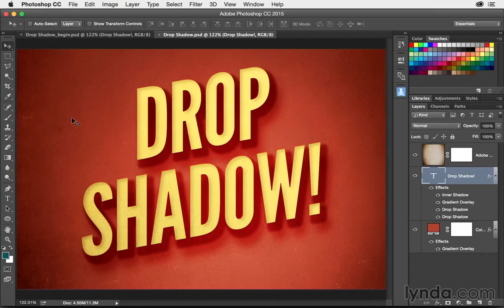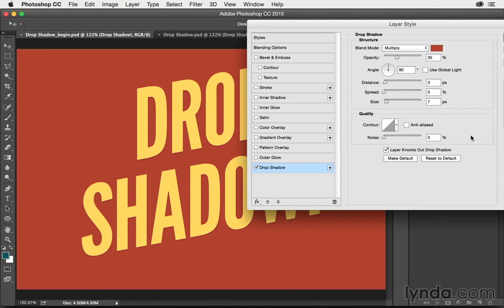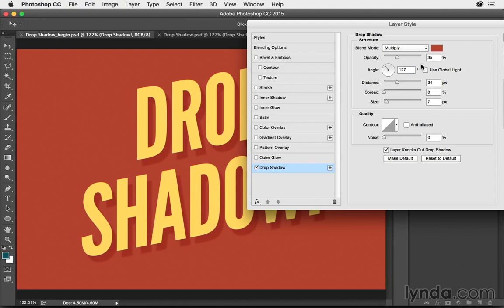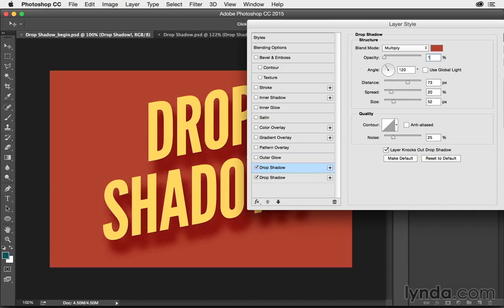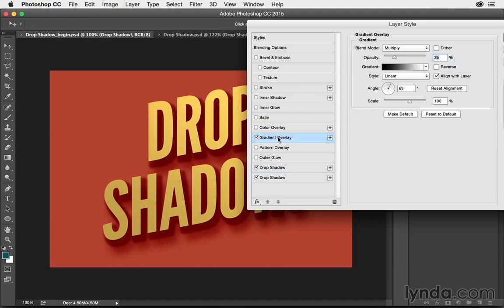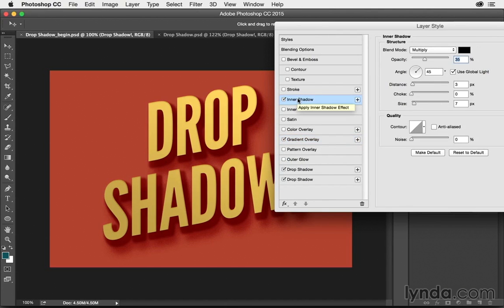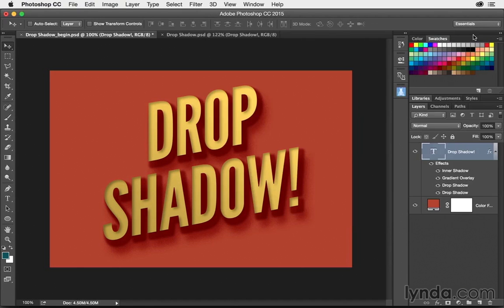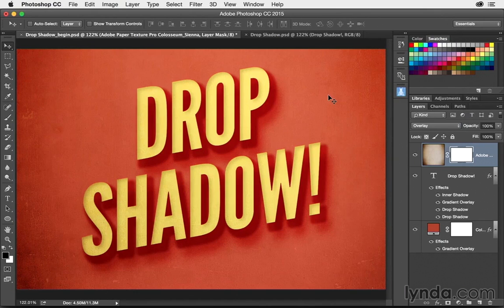03 01 Simple Drop Shadows